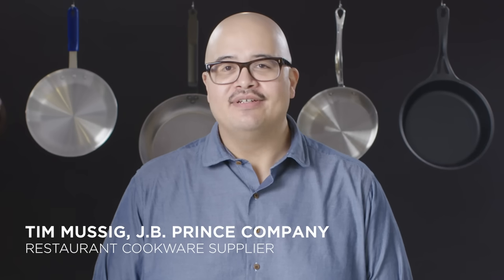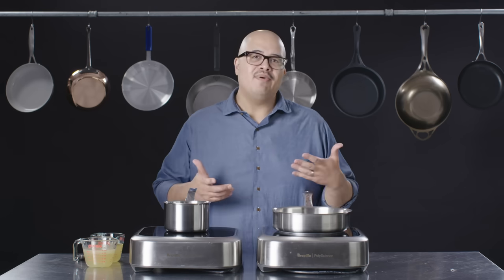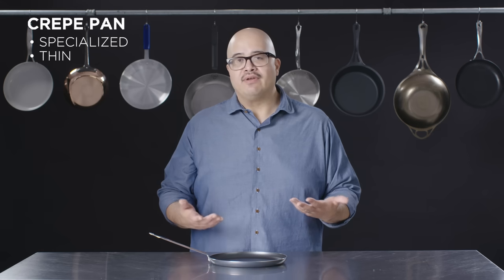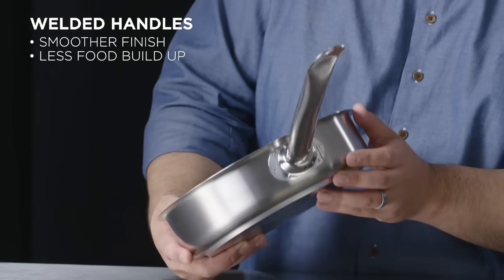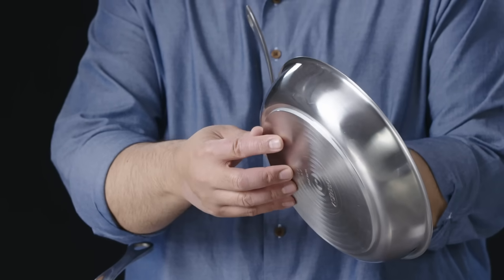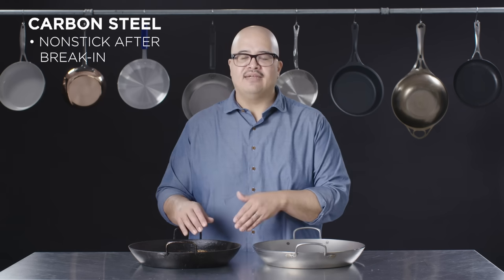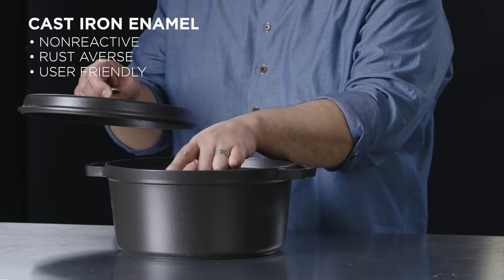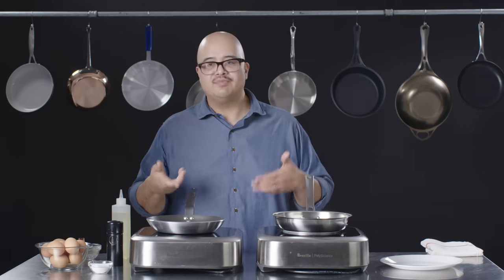Picking The Right Pan For Every Recipe | Epicurious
Today Tim Mussig of J.B. Prince Company joins Epicurious to break down how picking the right pan for your culinary endeavors makes all the difference in your final product. J.B. Prince has been New York’s first stop for professional culinary equipment for decades and Tim is here to share his expertise on when, how, and why to use different kinds of pans for your cooking needs - whichever recipe you’re bringing to life.

00:00 Introduction
00:23 Fry Pan
02:11 Saucepan
02:49 Sauté Pan
04:20 Saucier
04:51 Rondeau
05:23 Skillet
05:55 Crepe Pan
06:13 Wok
06:51 Carbon Steel Wok
07:20 Nonstick Wok
07:58 Riveted Handles
08:58 Welded Handles
09:59 One Piece Handle
10:32 Silicone Handles
10:53 Sandwich Bottom vs. Clad Construction
12:56 Materials - Aluminum
13:49 Materials - Stainless Steel
15:08 Materials - Carbon Steel
17:06 Materials - Cast Iron
18:03 Materials - Cast Iron Enamel
18:53 Materials - Copper
19:53 Materials - Nonstick
21:43 Materials - Ceramic